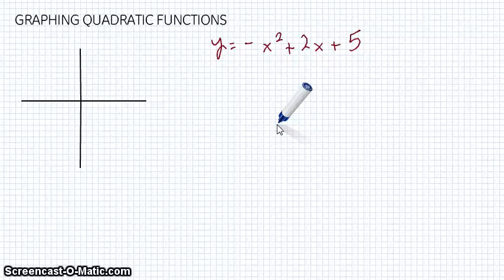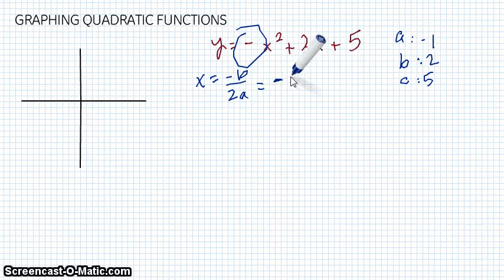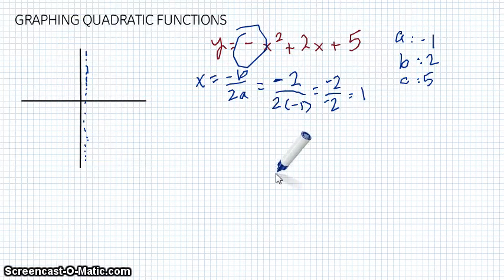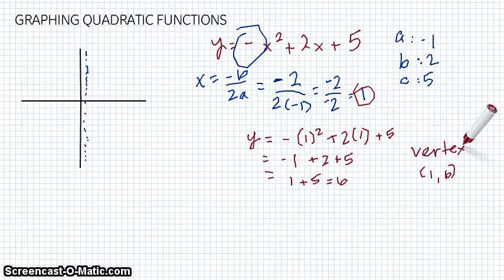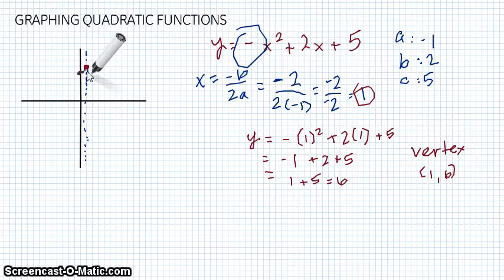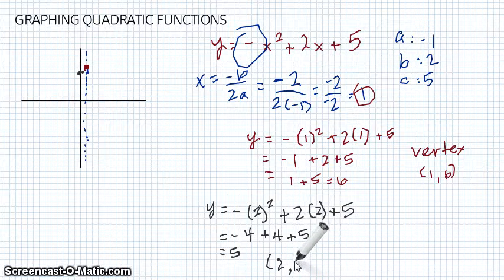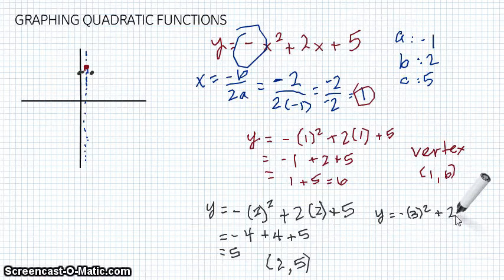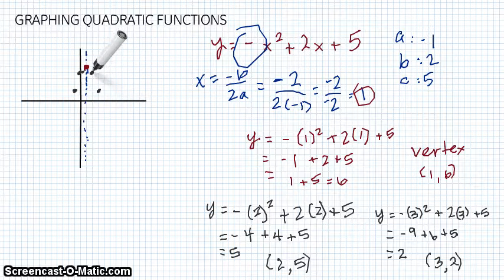Graphing Quadratic Functions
Zeros of the function not included in this edition